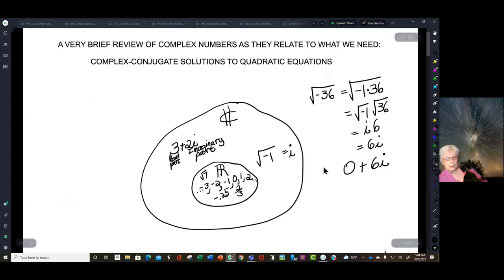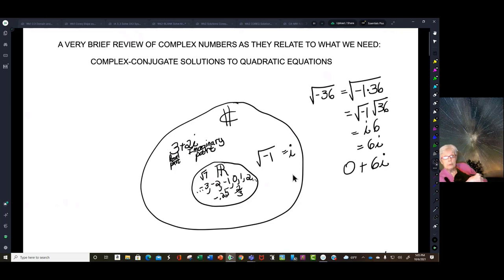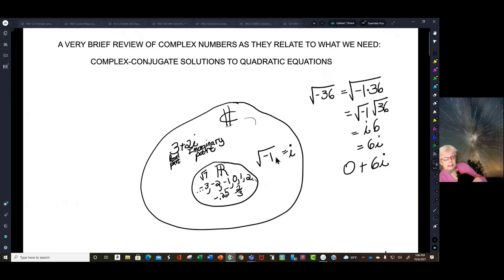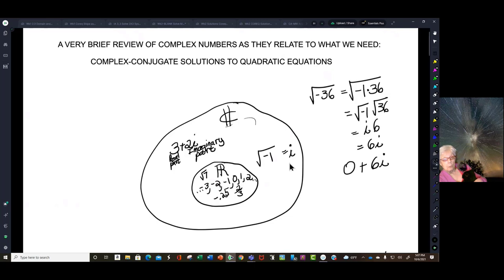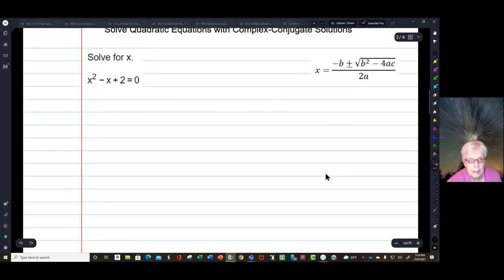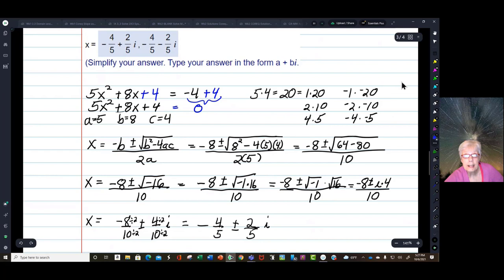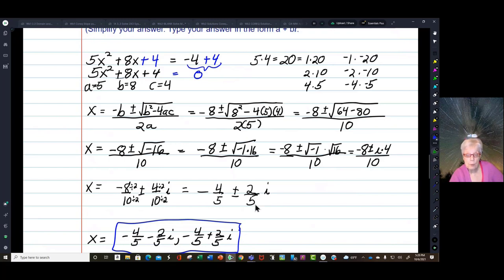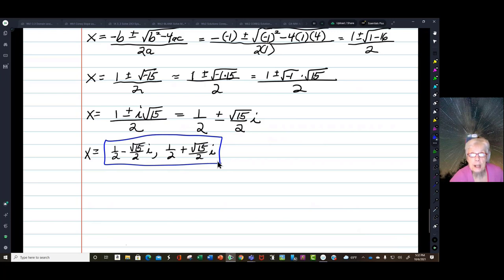How to Solve Quadratic Equations Having Complex Conjugate Solutions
My cat and I had a wonderful time teaching everybody who was watching about complex numbers and solving quadratic equations that have complex-conjugate solutions.

This video was created using Microsoft Teams, and was edited with Tech Smith's Camtasia.